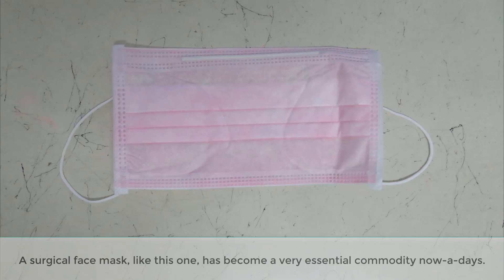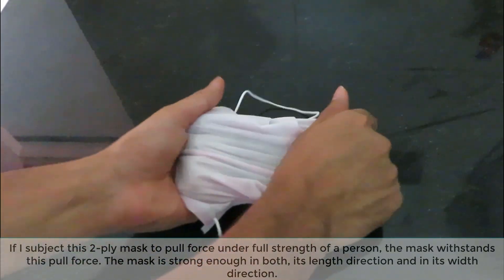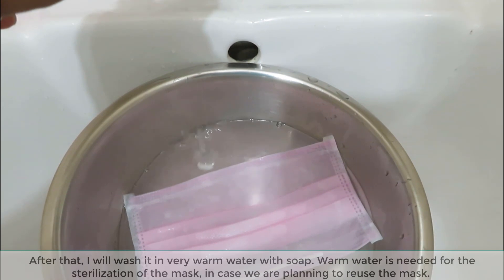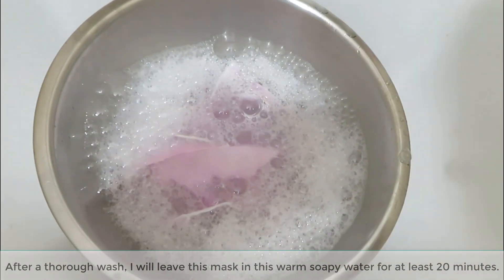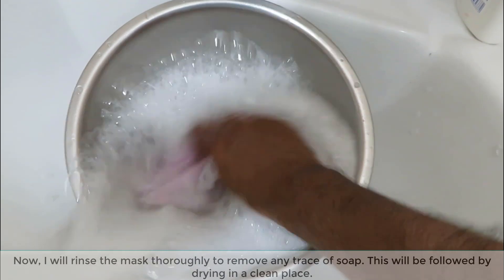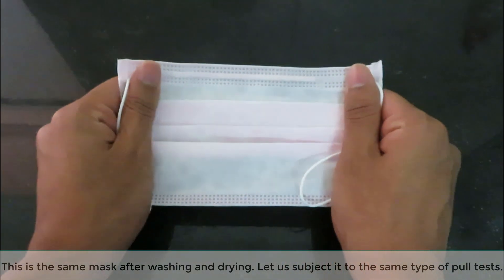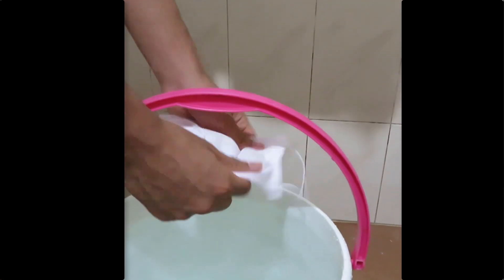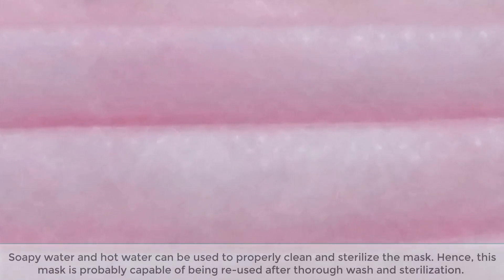What material is a surgical mask made of? How strong is a common surgical mask? Can it be reused?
This video gives a demonstration of the strength of a common-use surgical mask. See how strong is the mask which looks quite thin and fragile. What will happen if we wash it in soapy water and warm water?